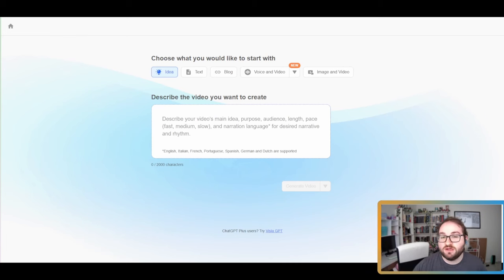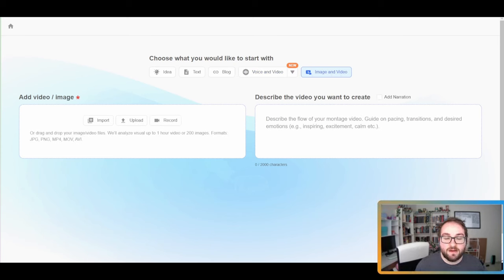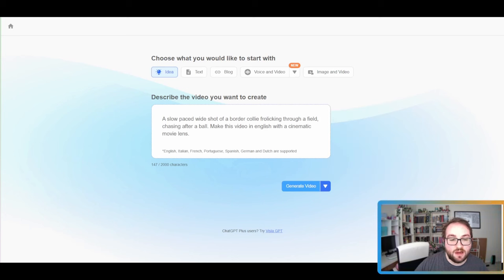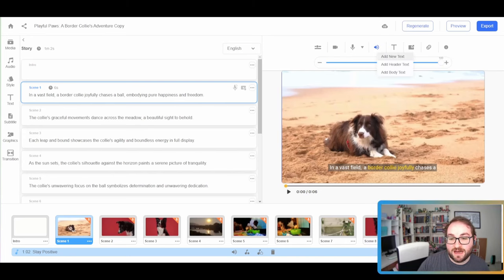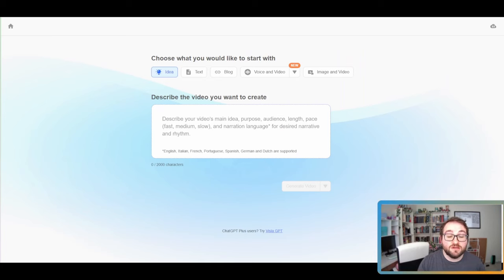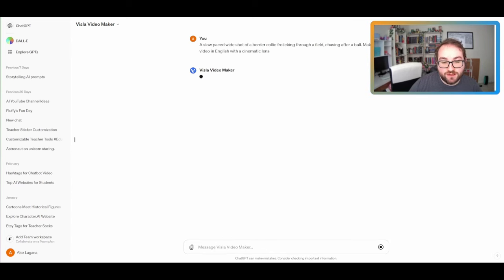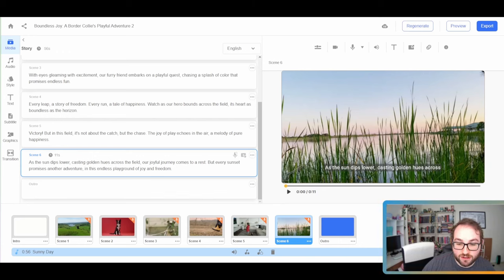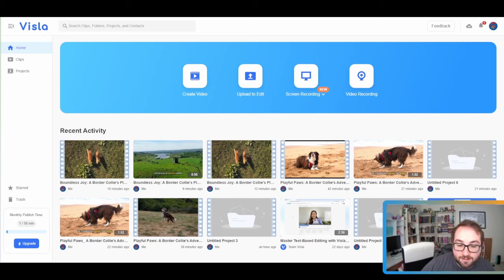Discover the Power of Visla: The Ultimate AI Video Generator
Your support means a lot and helps us bring more content like this. If you have any questions or experiences with Character.AI, share them in the comments below.